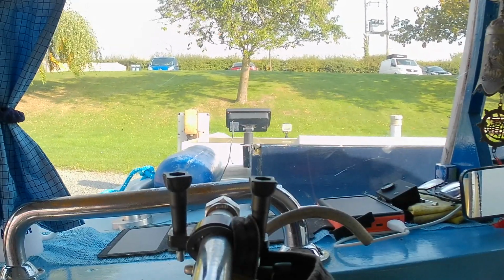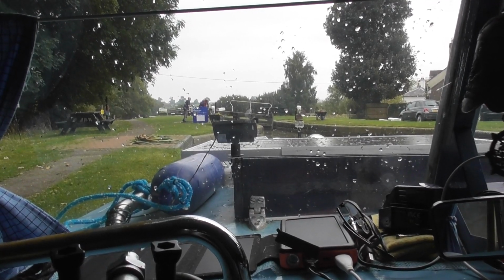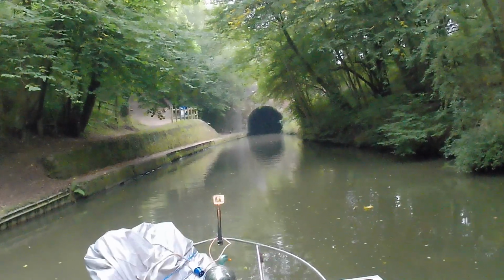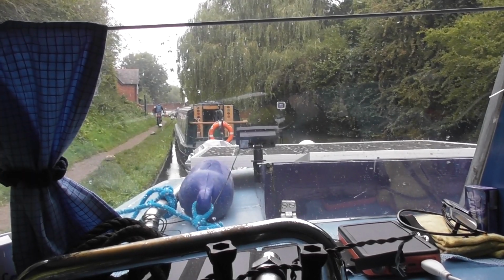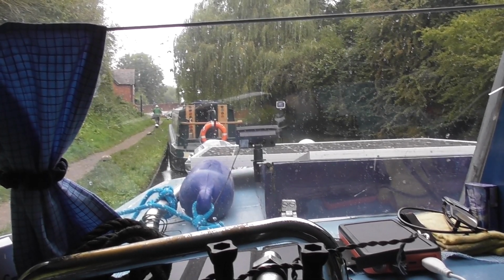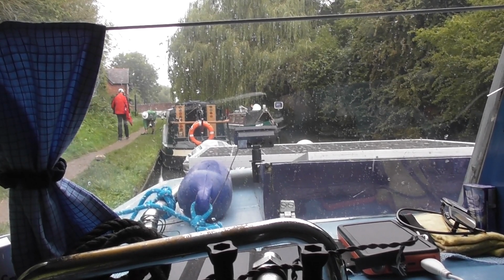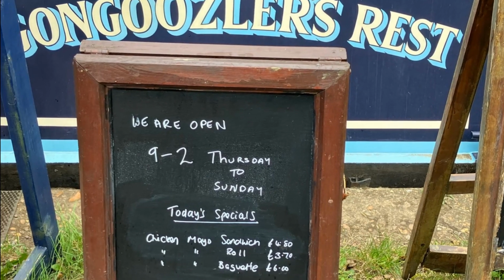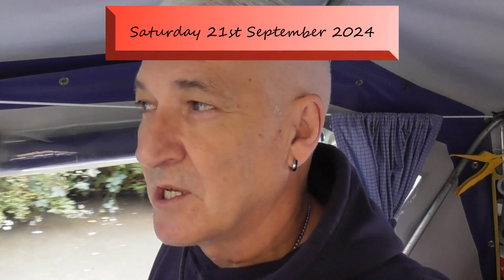406. Four Boats Meet On A Bend In The Pitch Dark! -The Boating Adventure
In this video we take the Swamp Duck from Crick Marina to Trinity Marina.